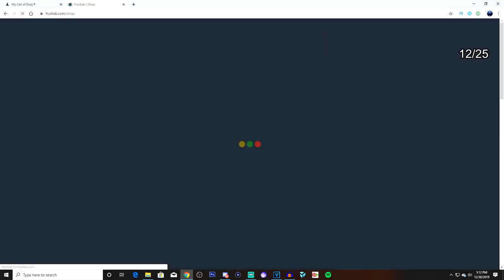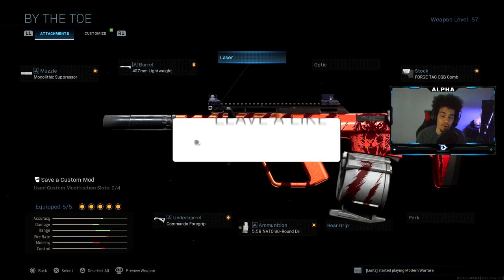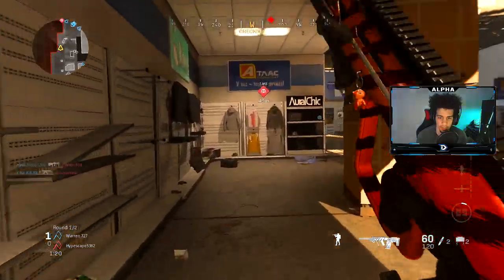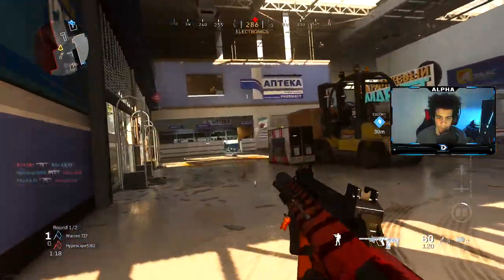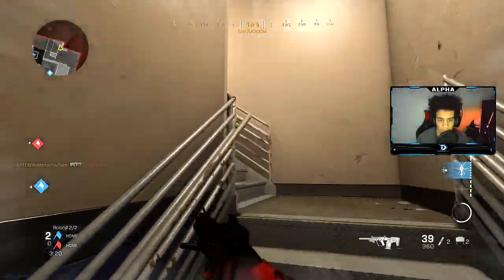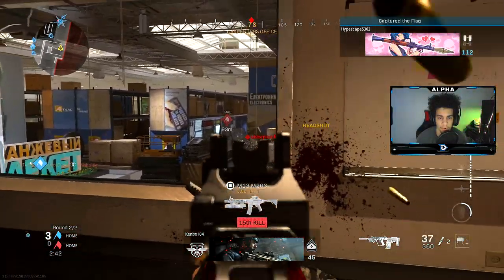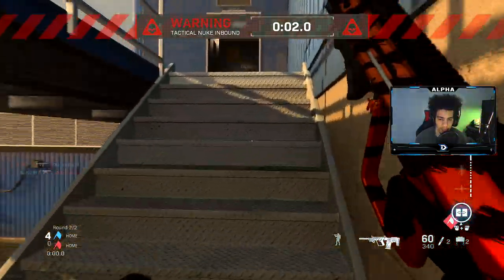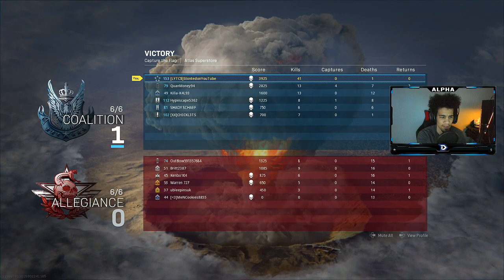NEW and OVERPOWERED "BY THE TOE" AUG CLASS SETUP.. (Best AUG Class Setup) COD MW